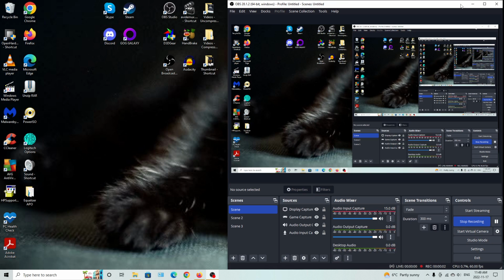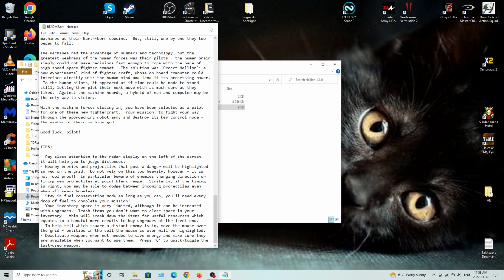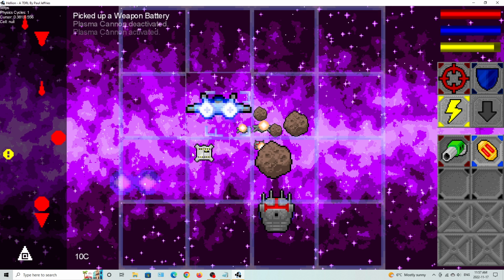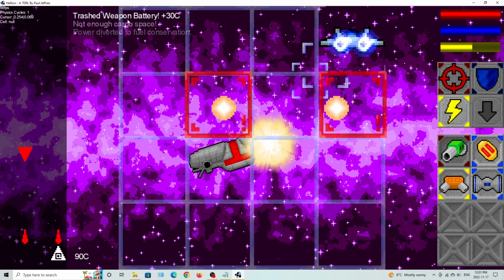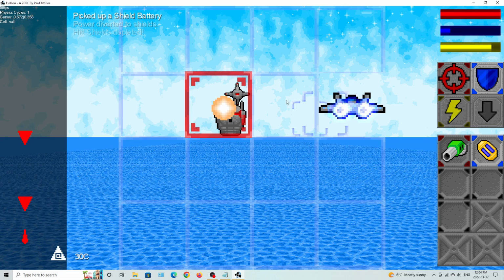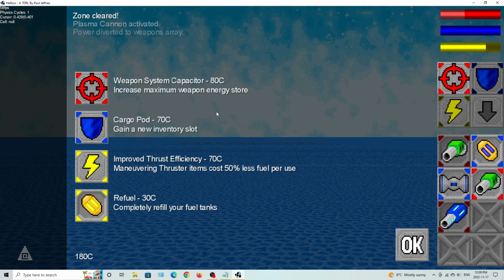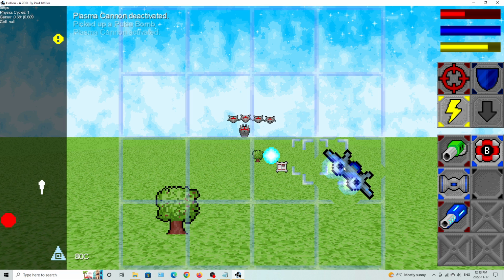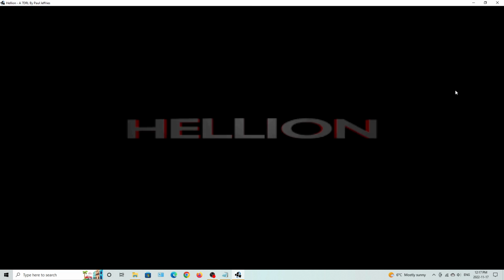DFuxa Explores - 7DRL 2015 Hellion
Starfox meets Rogue. This is a rail shooter where you are traveling up on a 4x4 grid. Enemies will shoot down range at you, asteroids will litter the field, ships will pass by you, and mines will explode. Each level ends with a boss fight; after which you can spend credits for upgrades and to refuel.

You technically only have a single hit point but you do have shields which allow you to absorb a single hit from enemies; though not crash into them. You'll have to watch your fuel as when it runs out you are done; collect fuel crystals from the enemies you blow up! There is energy shifting in this game where you shunt power between systems X-Wing style.